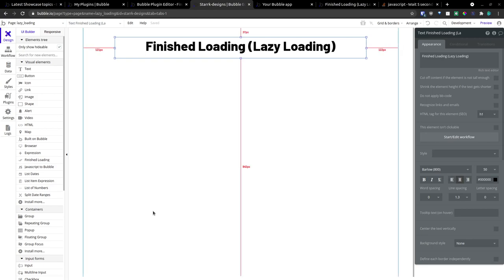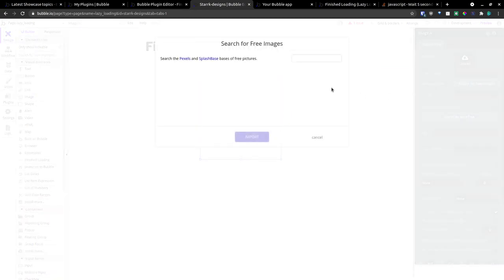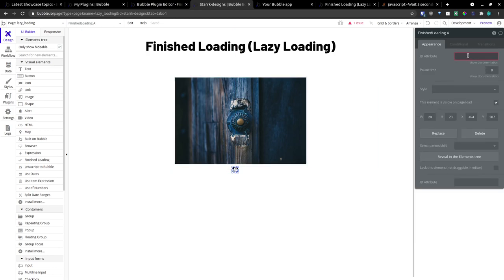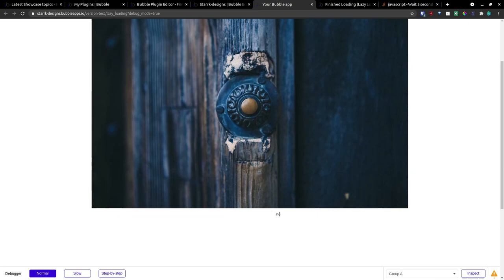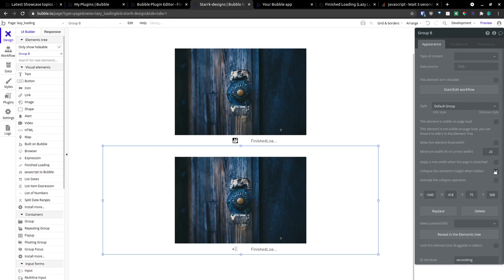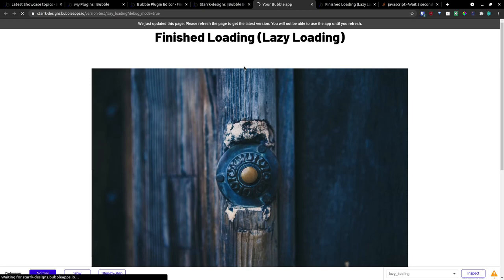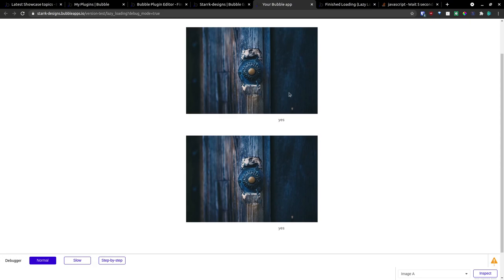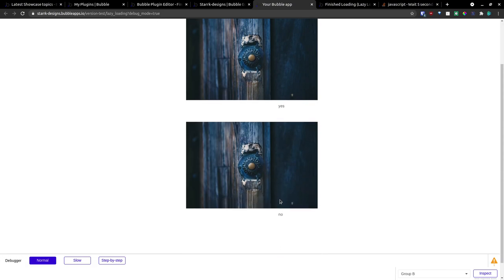Finished Loading (lazy Loading) Bubble.io plugin demo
This is a short demo on how to use the Finished Loading (lazy Loading) plugin for Bubble.io